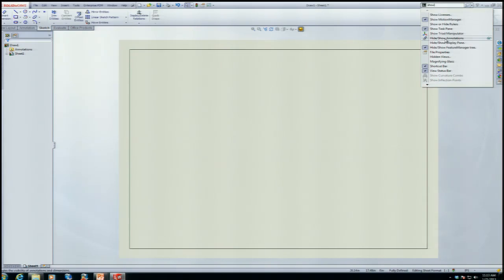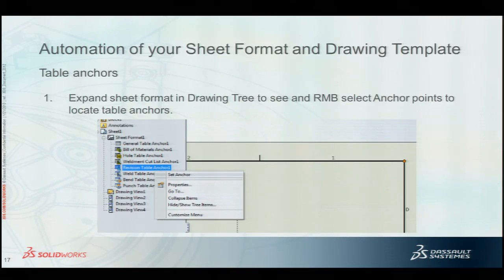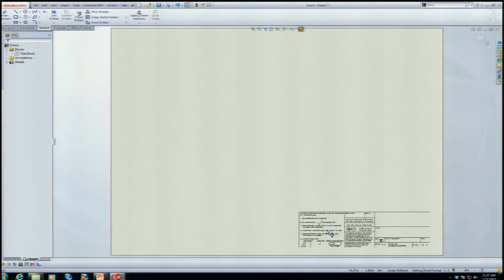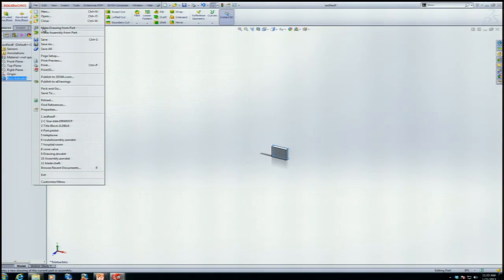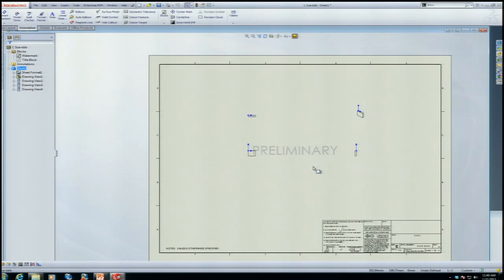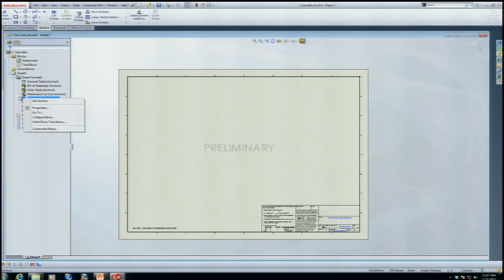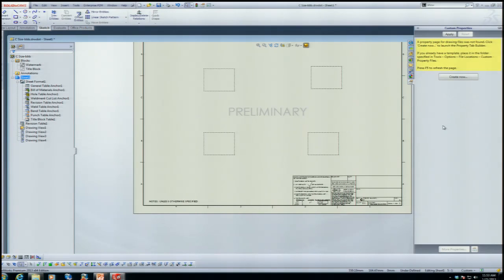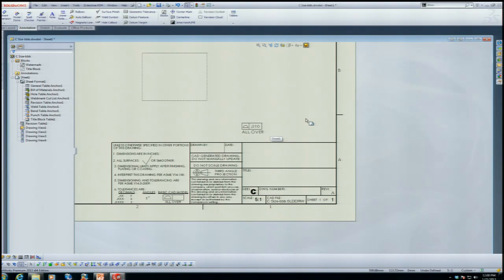SolidWorks Professor 37a